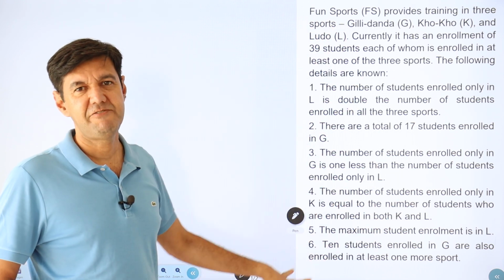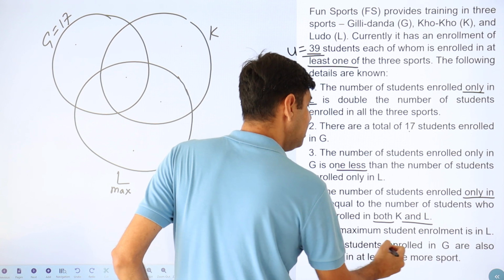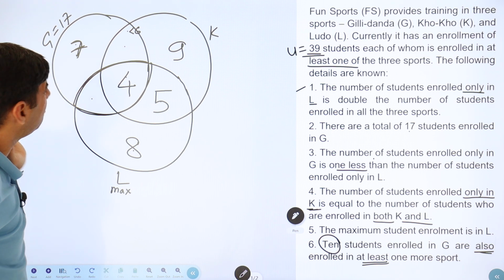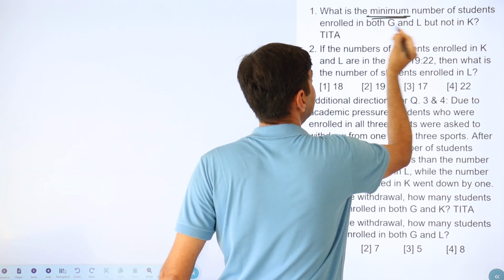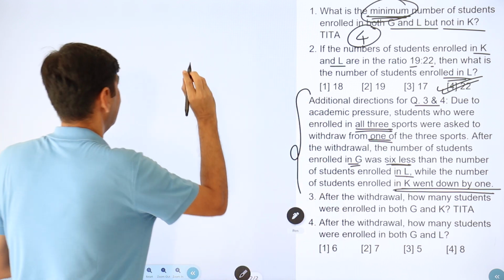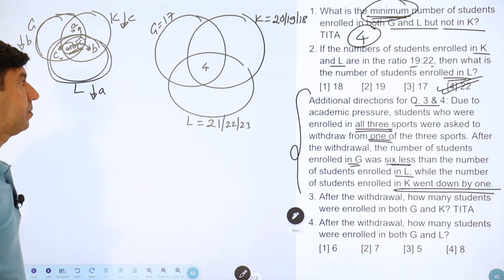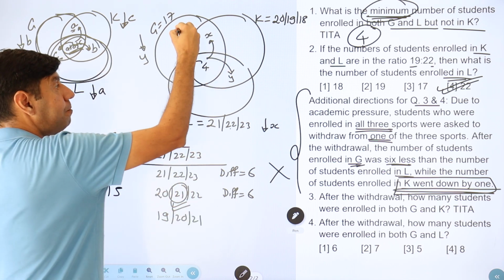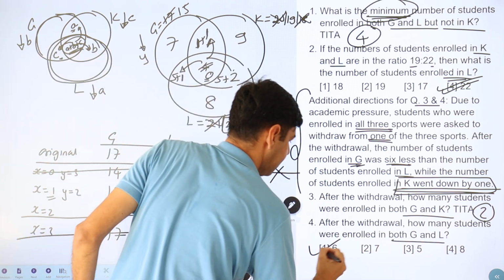CAT2018 Slot2 DILR Sports Venn